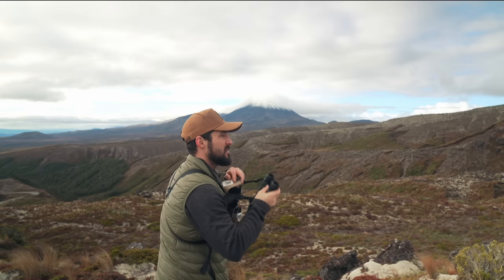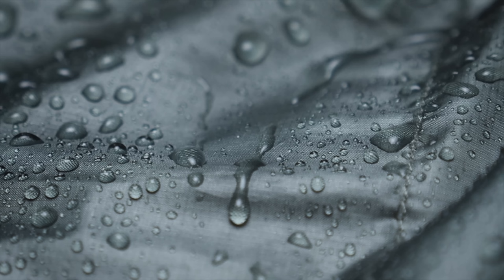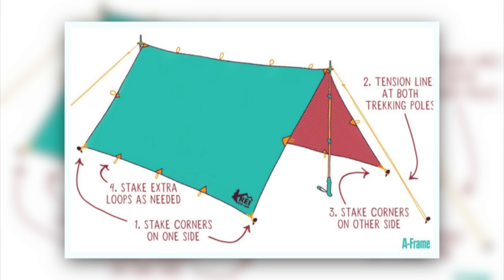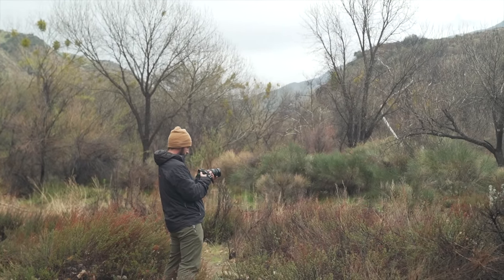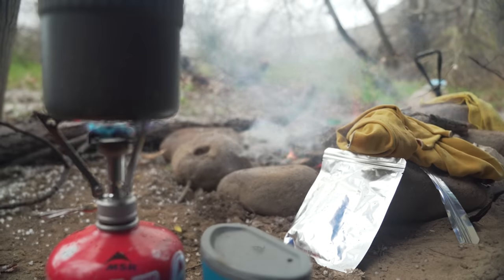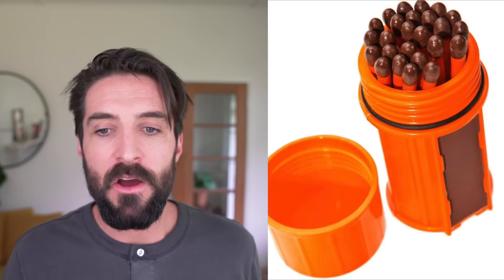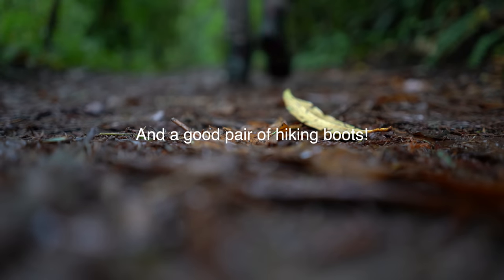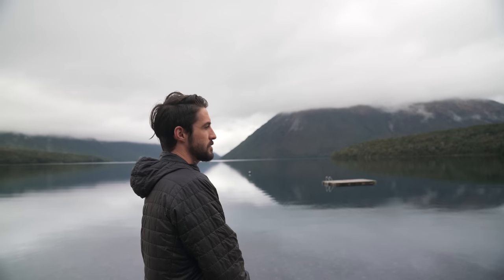What You Really Need for Camping & Backpacking | Minimalist Essential Gear Guide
Wondering what camping gear is REALLY ESSENTIAL?  Or how to take a minimalist approach to your backpacking and camping gear?  This video is for you!

ALL MY GEAR RECOMMENDATIONS ➡️
+ My Favorite Knife
+ My EMERGENCY SAFETY DEVICE
+ My Favorite Camping Backpack
+ My Favorite 2 Person Backpacking Tent
+ My Favorite 1 Person Lightweight Tent
+ My Favorite Sleeping Bag
+ My Favorite Sleeping Pad
+ My Favorite Lightweight Pillow
+ My Favorite Emergency Bivy
+ My Favorite Rain Fly
+ My Favorite Hiking Boots
+ My Favorite Rain Jacket
+ My Favorite Hiking Pants
+ My Favorite Wool Base Layer Top
+ My Favorite Wool Base Layer Bottom
+ My Favorite Wool Socks
+ My Favorite Gravity Water Filter
+ My Favorite Lightweight Camping Stove
+ My Favorite Headlamp Flash Light

ALL MY FAVORITE PRODUCTS & BOOKS
BOOK RECS
+ Obstacle Is The Way
+ Discipline Equals Freedom
+ The Power Of Habit
+ Can't Hurt Me
+ "Prisoners of Geography"
+ "The Power of Geography"